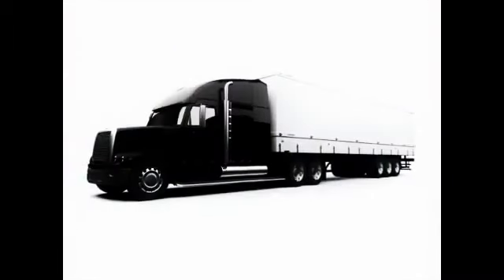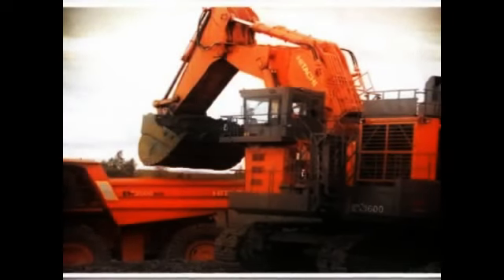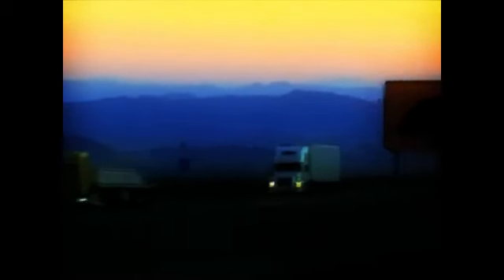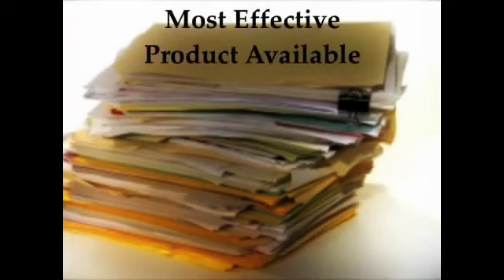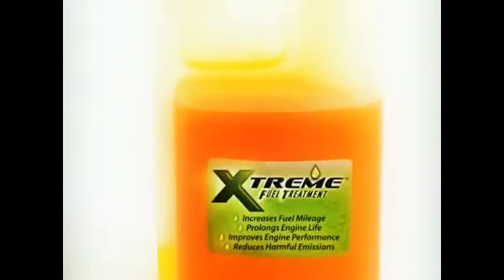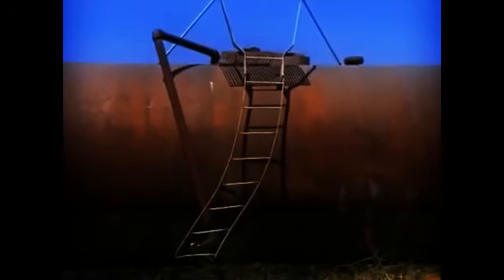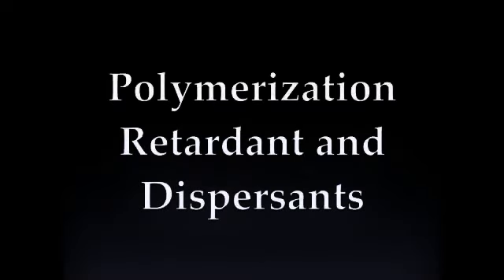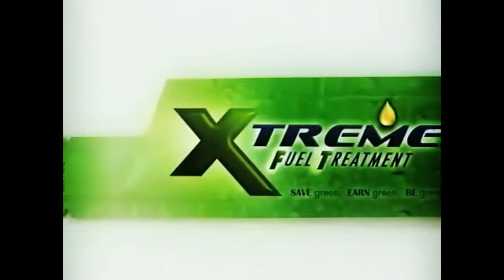Xtreme Fuel Treatment - XFT - Syntek Global - Product Information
Mission:
Is to enhance lives by enabling individuals to experience their personal definition of success through world class support, industry leading products, and cutting edge systems, and that will bring optimal results. At Syntek Global success is a choice. Period

Distributor at Syntek Global:: Daron Bailey